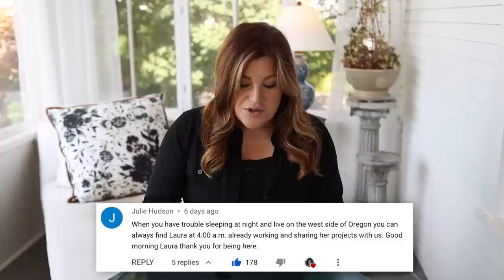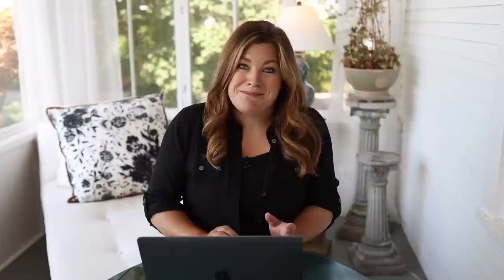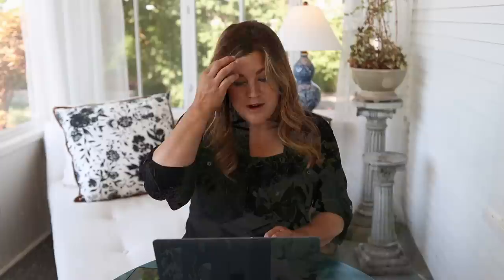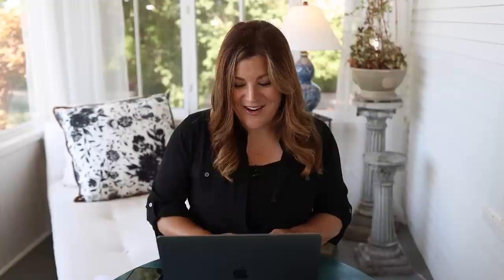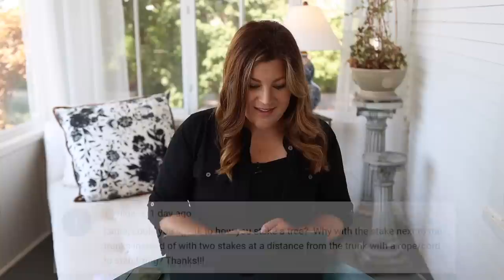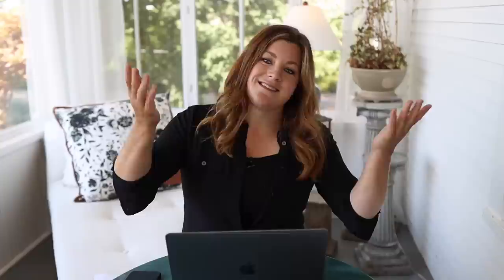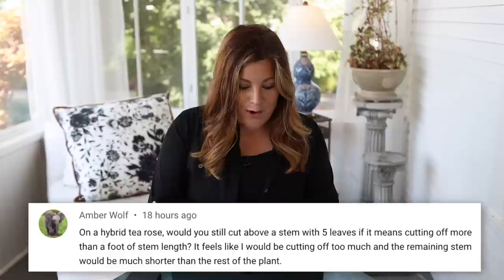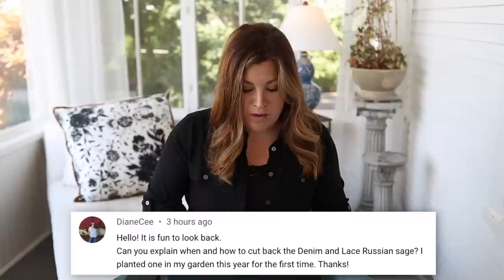Do You Plan to Install a Pool for the Kids? // How Long Should Lavender Last? // Recap 🌿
Flower Bed Maintenance: Perennial Cut Back, Rose Deadheading, Fixing Drip!
Raised Beds: Tour, Harvest, Clear Out & Planting New Crops!
Planting Birch Trees & 3 Varieties of Groundcovers!
Several Landscape & Container Project Updates!